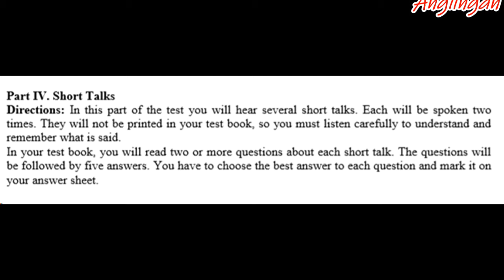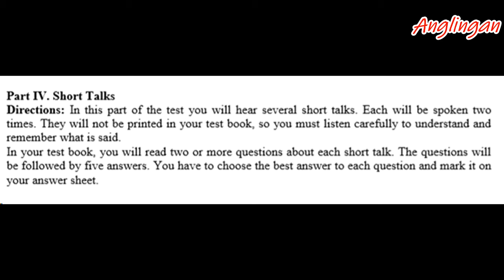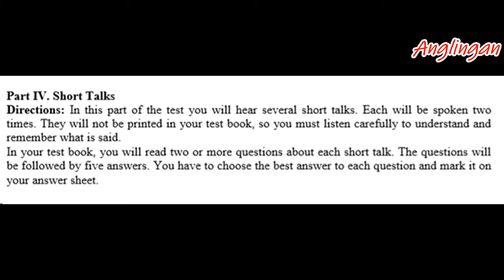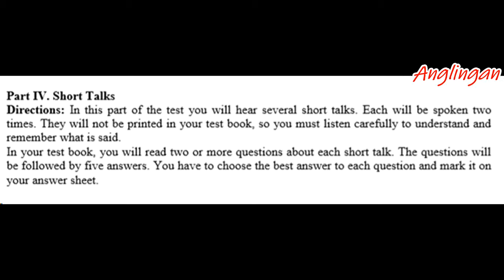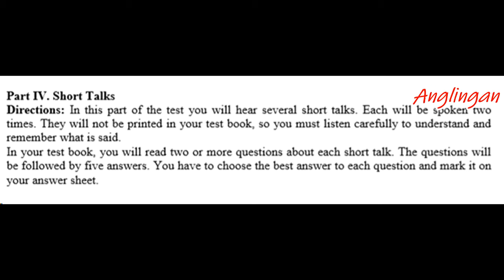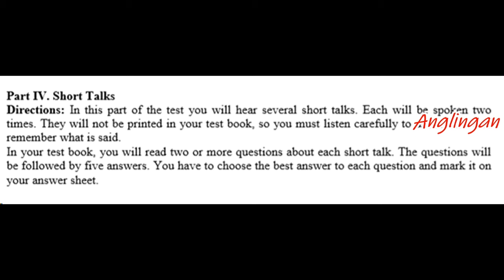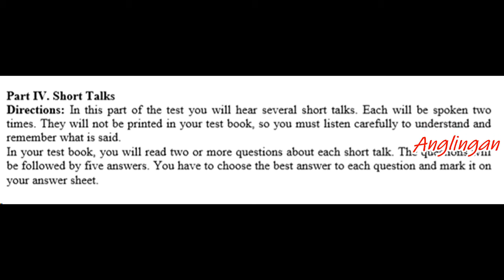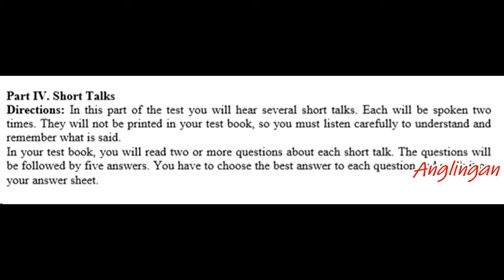Listening Bahasa Inggris SMK DIY 2016 Part 4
soal latihan listening SMK Daerah Istimewa Jogjakarta (DIY) 2016 ini pernah dipakai dalam soal simulasi penjajakan UN ujian nasional pada tahun 2019 untuk tingkat SMA MA dan SMK di Jogjakarta. soal listening ini Part 4 dan berlanjut ke part berikutnya. latihan soal bahasa inggris ini bisa digunakan untuk berbagai tingkatan baik SMP, MTs, SMA, MA, SMK hingga tingkat perguruan tinggi. Video ini dibagi menjadi 4 bagian atau part. semoga soal listening ini bermanfaat.soal latihan listening ini pernah dipakai dalam soal simulasi penjajakan UN ujian nasional pada tahun 2019 untuk tingkat SMA MA dan SMK di Jogjakarta. soal listening ini Part 3 dan berlanjut ke part berikutnya. latihan soal bahasa inggris ini bisa digunakan untuk berbagai tingkatan baik SMP, MTs, SMA, MA, SMK hingga tingkat perguruan tinggi. Video ini dibagi menjadi 4 bagian atau part. semoga soal listening ini bermanfaat.